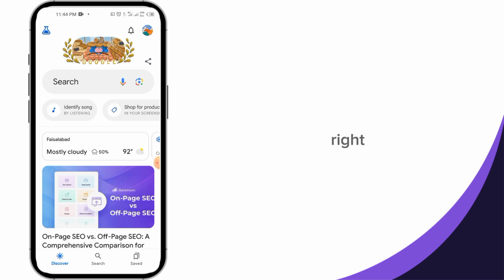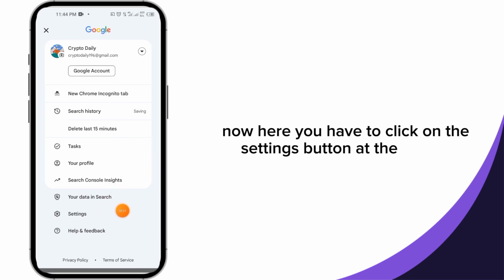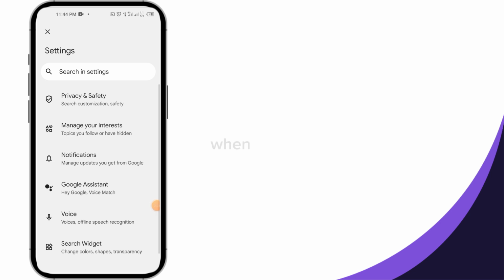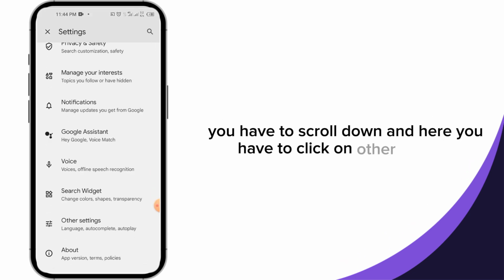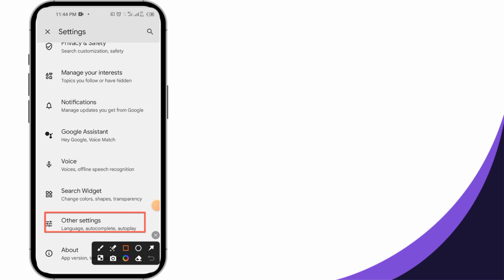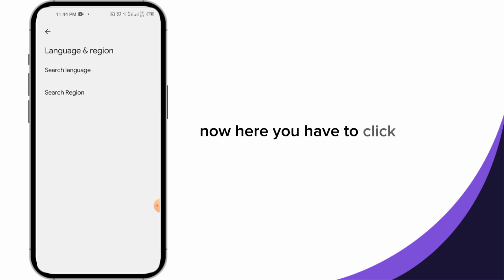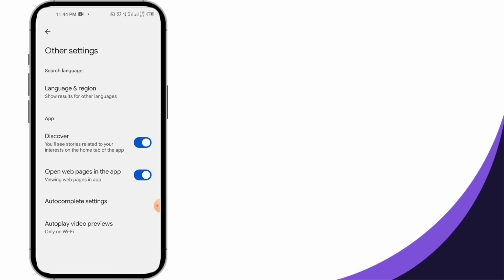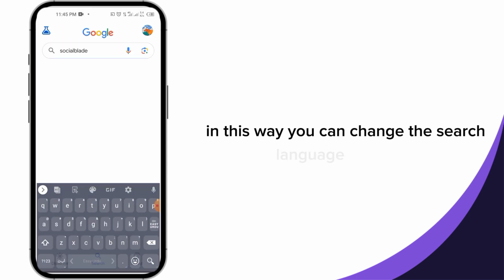How to change Google search language